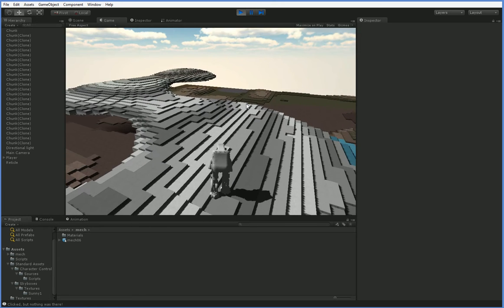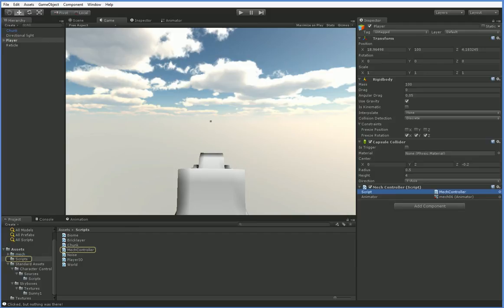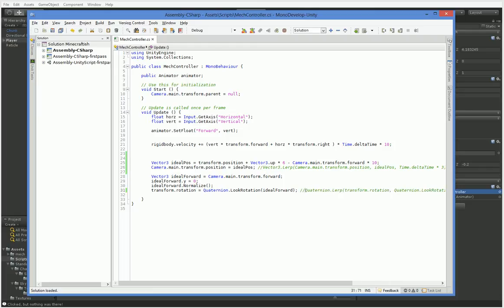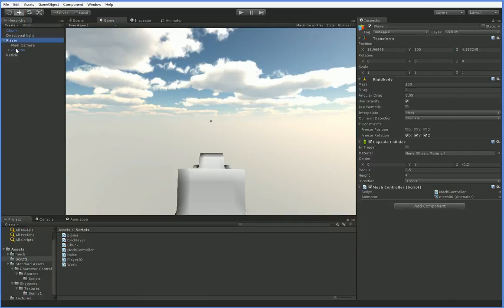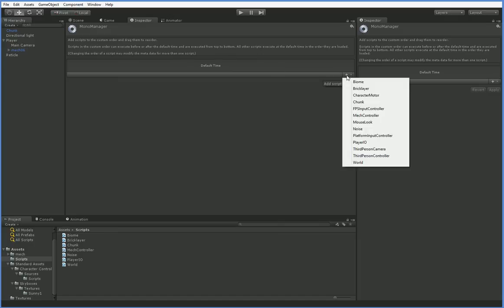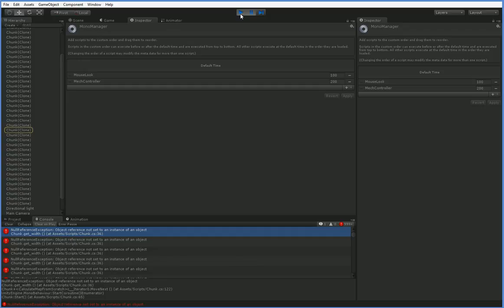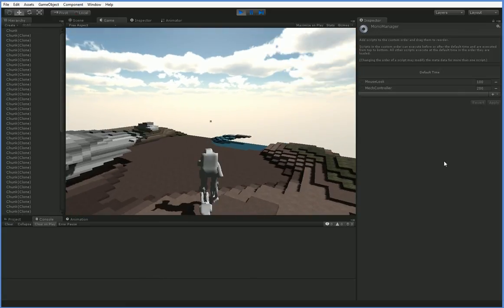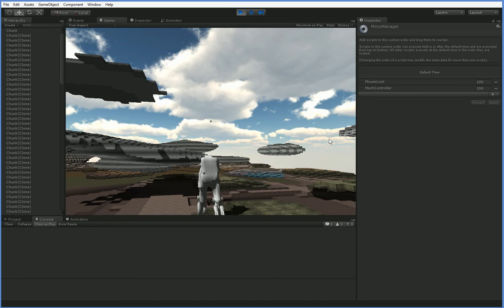Minecraft Mech #28: Let's Program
Since there's not much of a change, I didn't upload the file.

This one's a bit clunky, because I saved my first take.